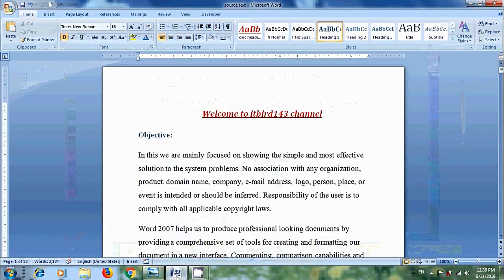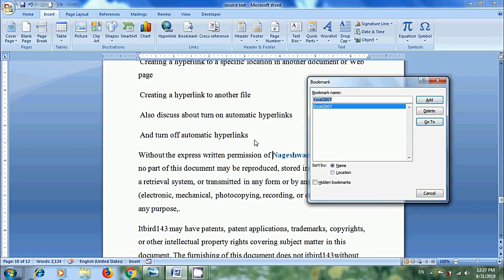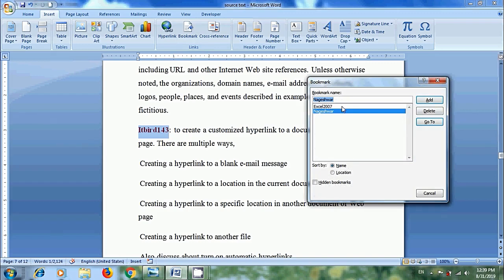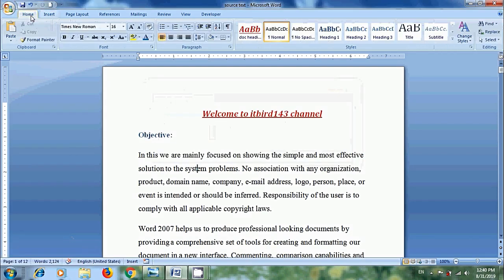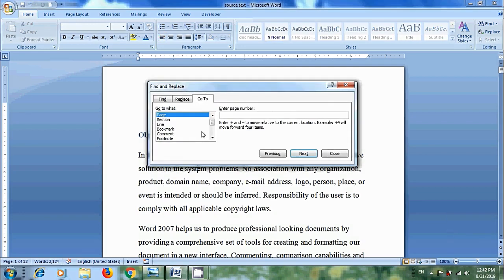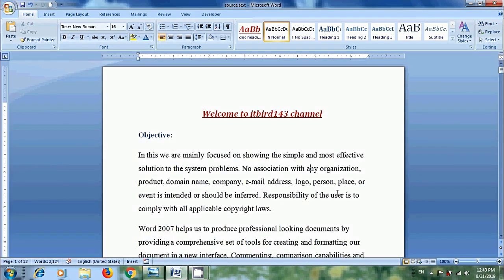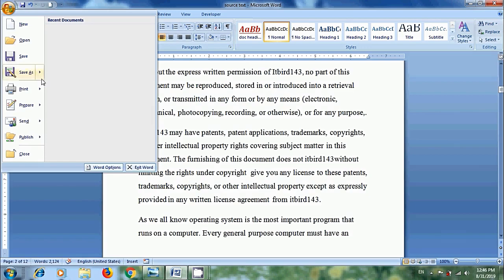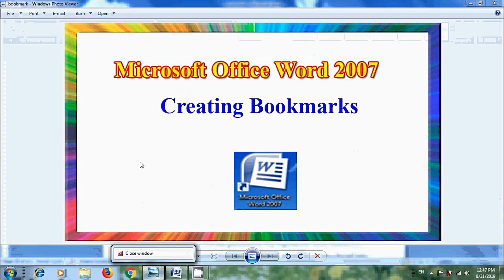Word 2007: How to create a bookmark in word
In this tutorial, I have shown how to create bookmarks to the text entered in Microsoft Office Word 2007 documents.